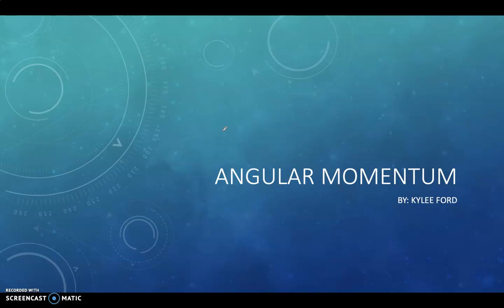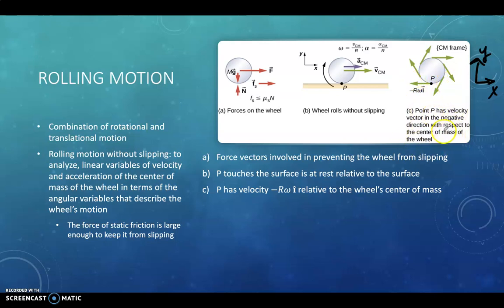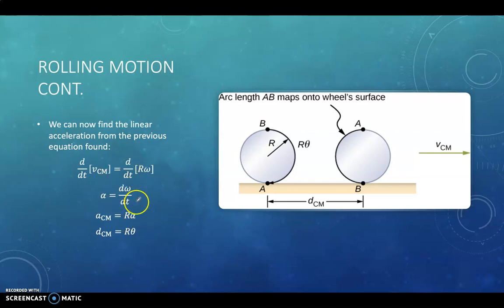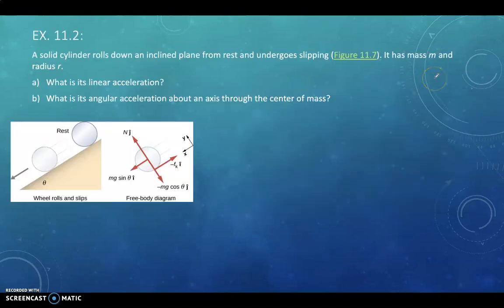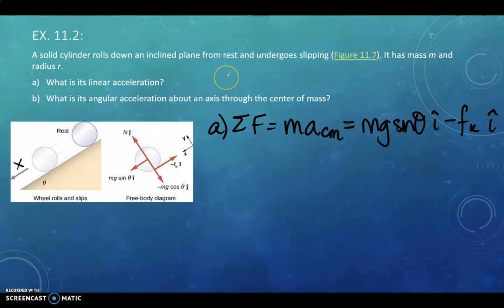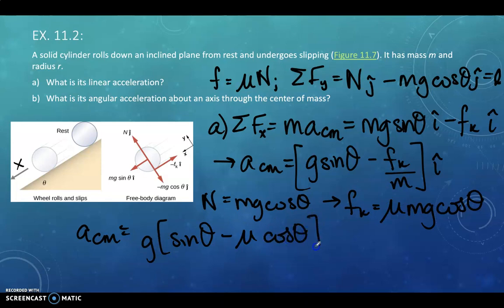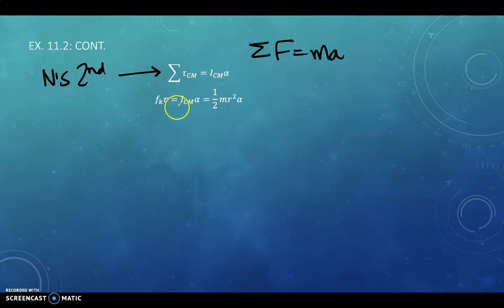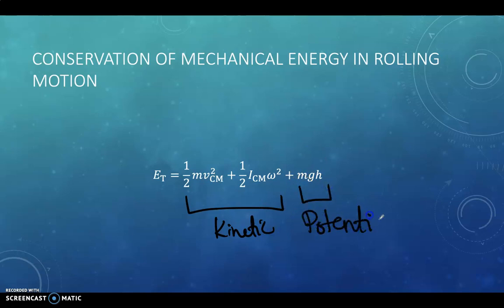Angular Momentum P1